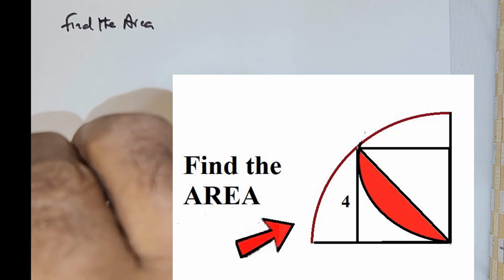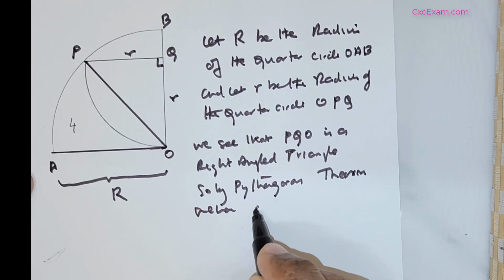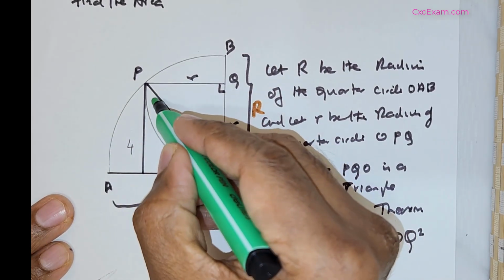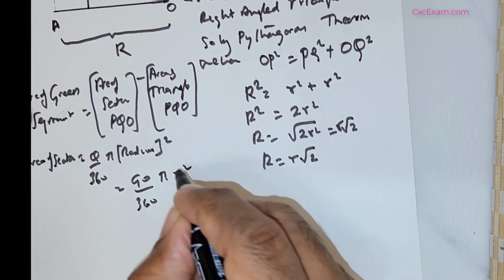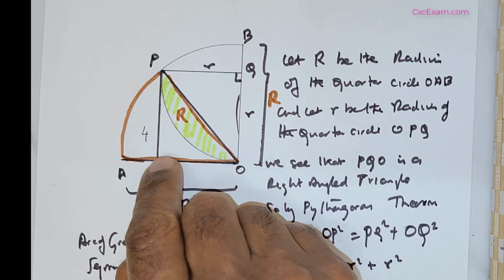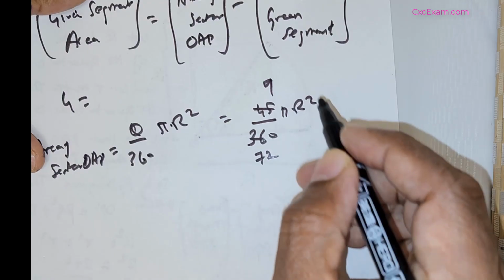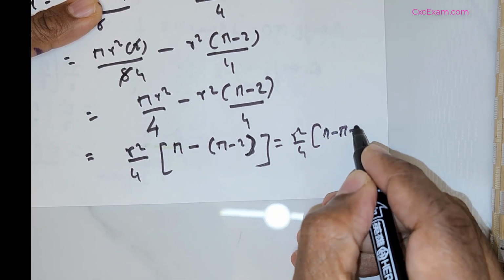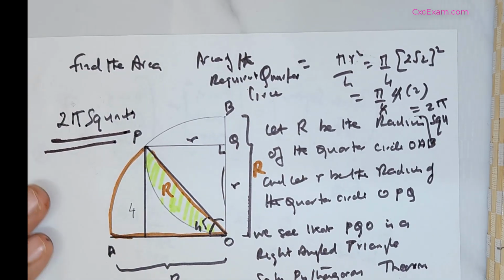find the Area